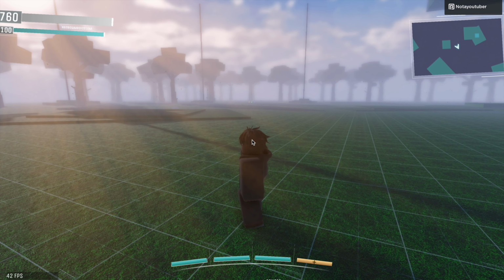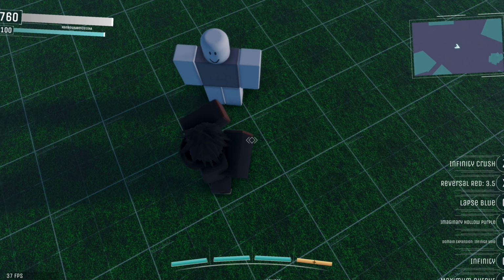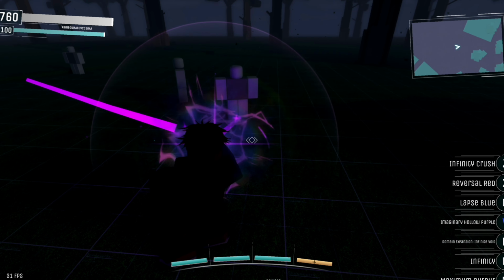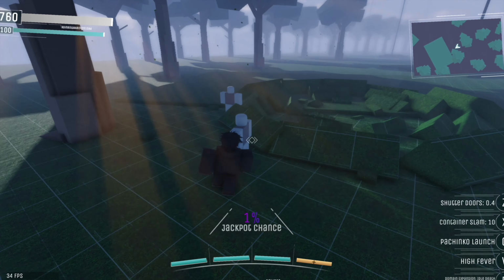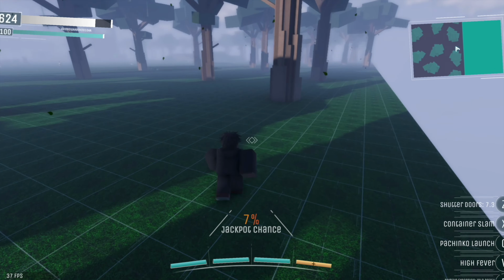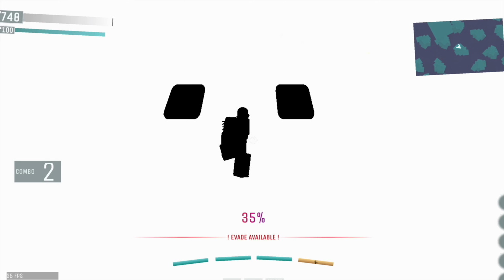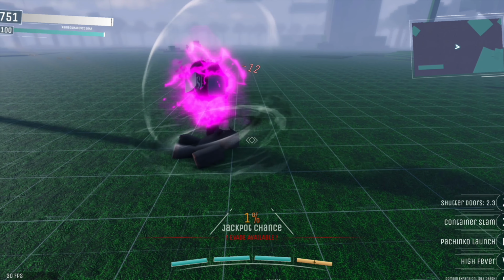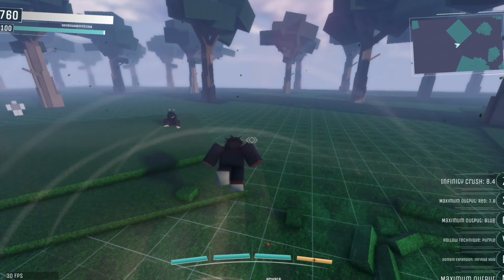This New Upcoming jjk roblox game Is NSANE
Get ready for the ultimate gaming experience with the new and upcoming JJk Roblox game. This insane anime game is taking the Roblox community by storm and you won't want to miss out!

Join in on the action and explore this wild and exciting virtual world. With its stunning graphics and addictive gameplay, it's no wonder why this is one of the best Roblox anime games out there. Gather your friends and get ready for endless hours of fun!

hope you love this video

(clovis reyes fluxxwav)